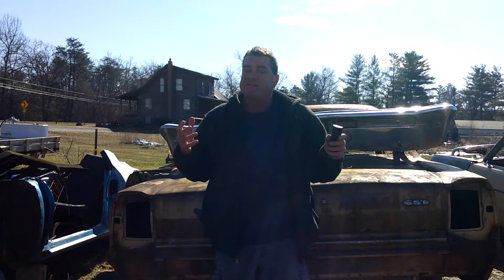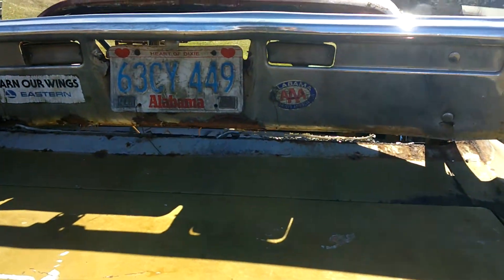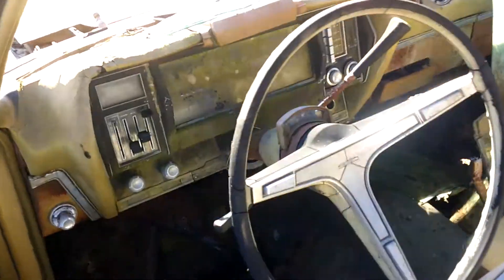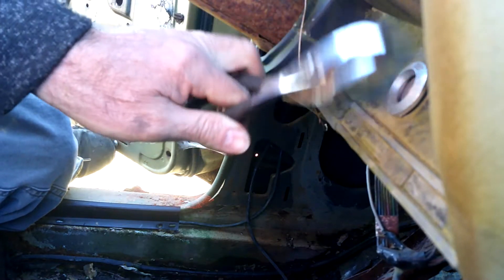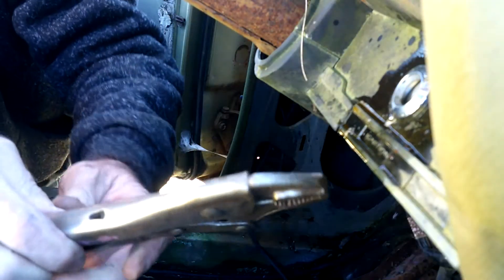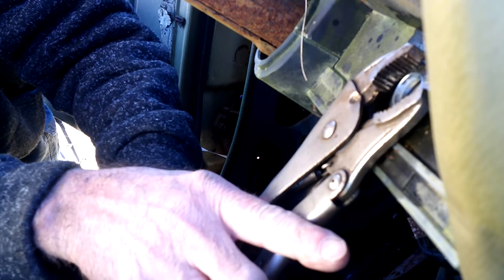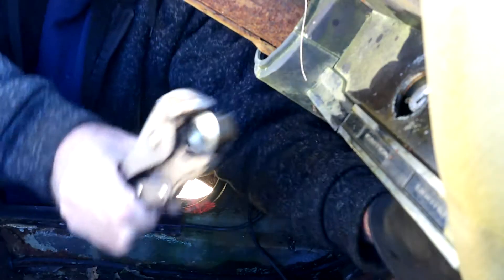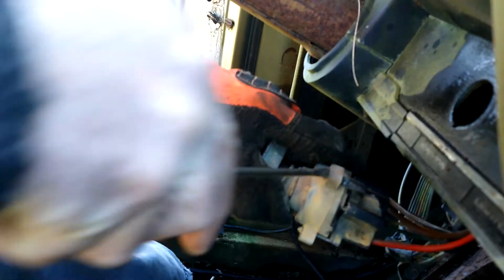How to remove the ignition switch AMC Rambler Rebel. Rebel ignition removal. AMC ignition switch.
This switch is definitely not the norm when compared to other brand, dash mounted ignitions. Had I not had a diagram/picture of the breakdown on it, it would probably have come out in pieces. A big "thank you" to the gentleman that requested this video who also sent the picture/diagram on how it works.  Knowledge is power and if a picture is worth a thousand words, a video is worth 10,000. Hence, this video. I hope it makes the lives of all of you AMC lovers a little easier. Keep the shiny side up...